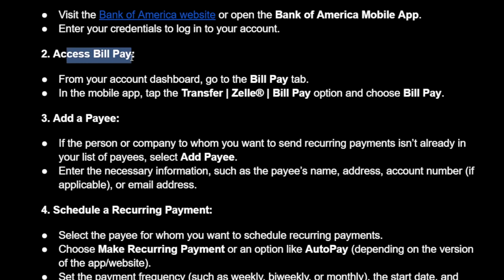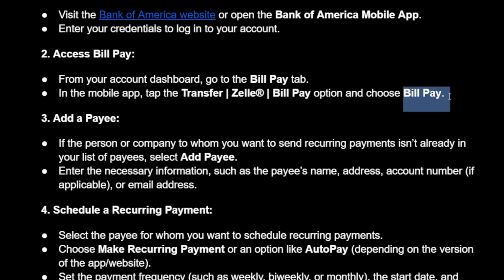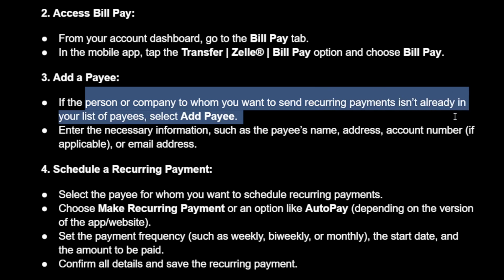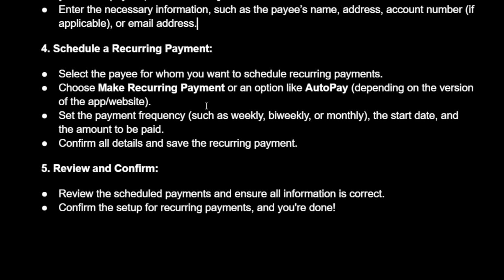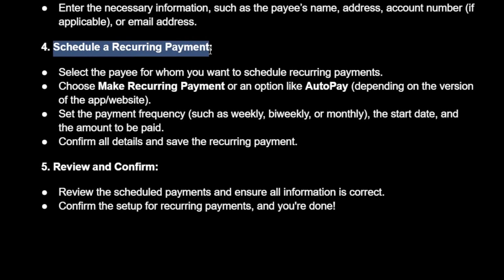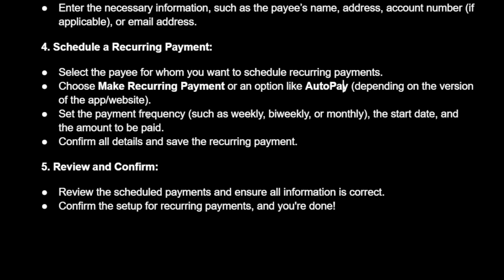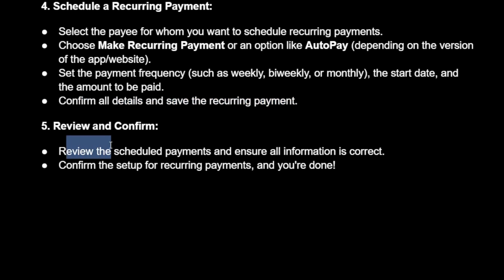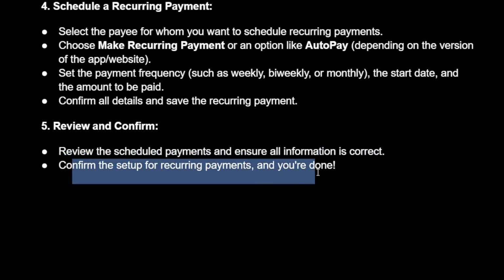How To Set Up Recurring Payments With Zelle Bank Of America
In this video I show you how to set up recurring payments with Zelle Bank of America. If you want to learn how to create recurring payments with the help of Zelle and Bank of America then this is the tutorial for you.